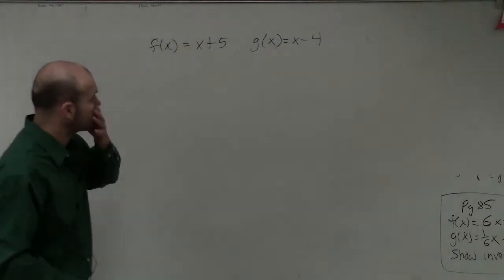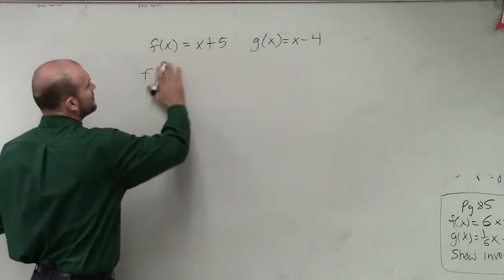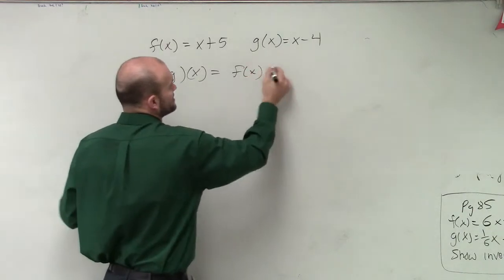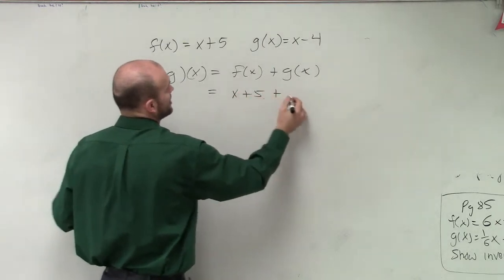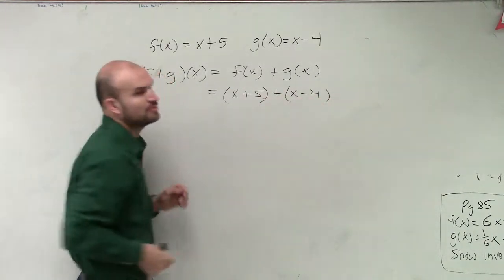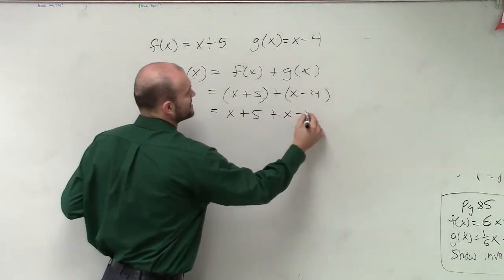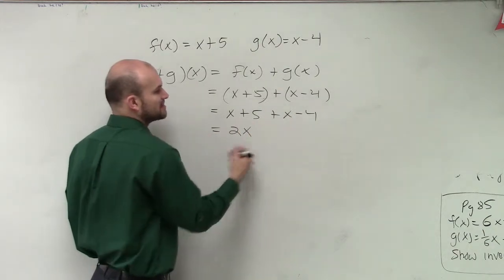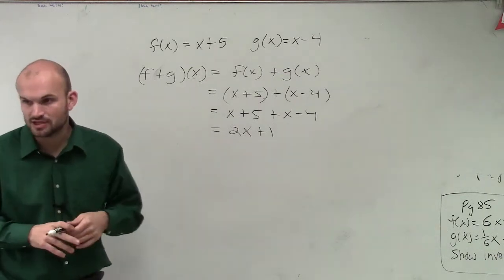Algebra 2 - Addition of two linear functions, f(x) = x + 5; g(x) = x-4. Find (f+g)(x)